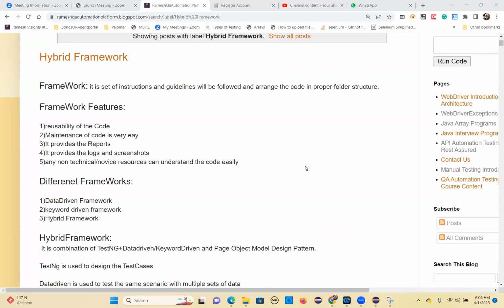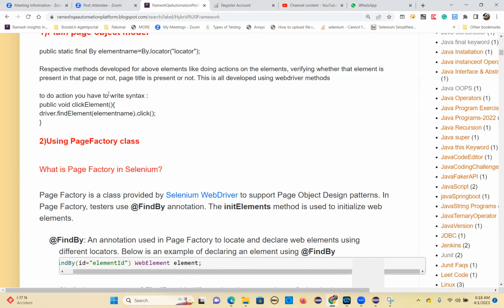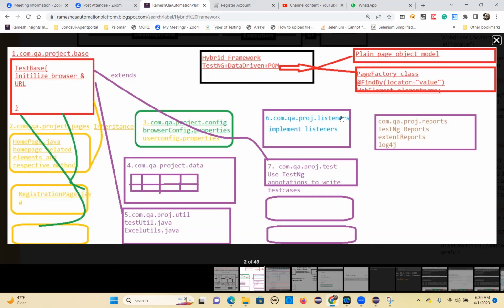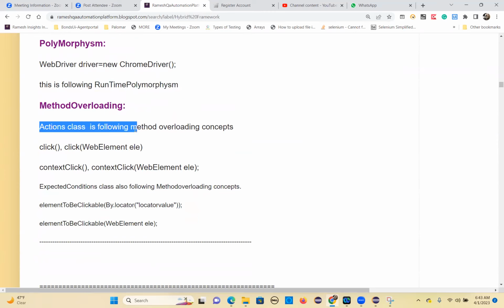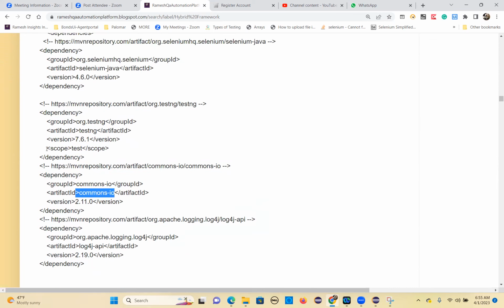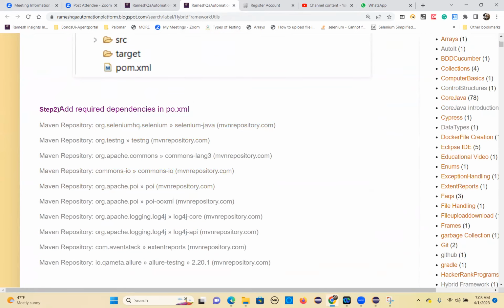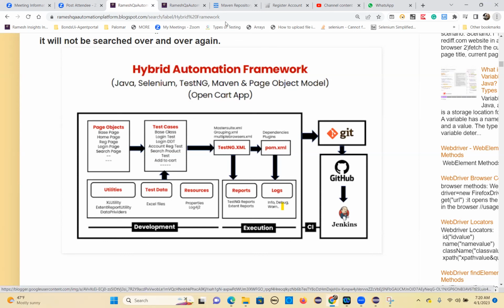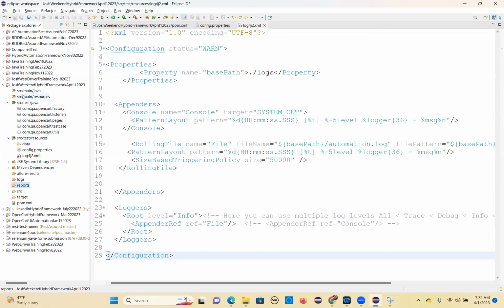HybridFramework Explanation Part1 April 1 2023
Framework definition
Framework types
Hybrid framework structure explanation
Java oops concepts used in hybrdi framework